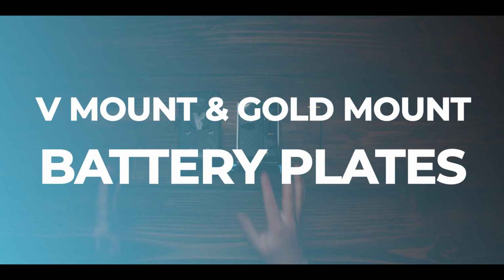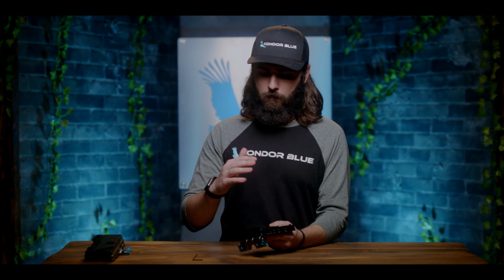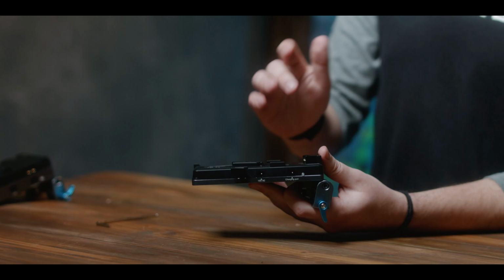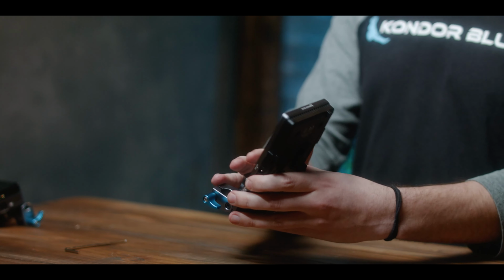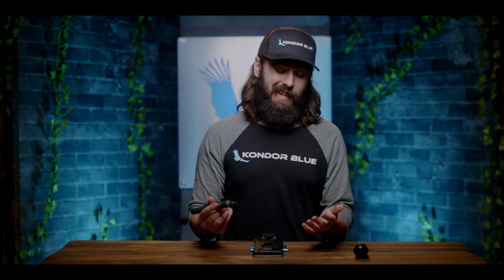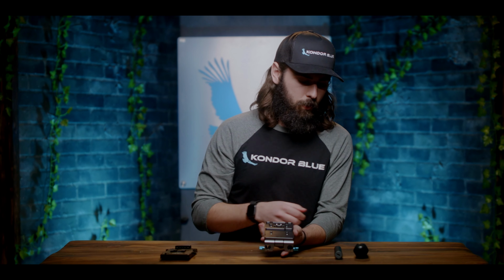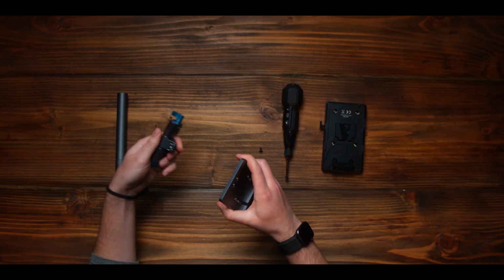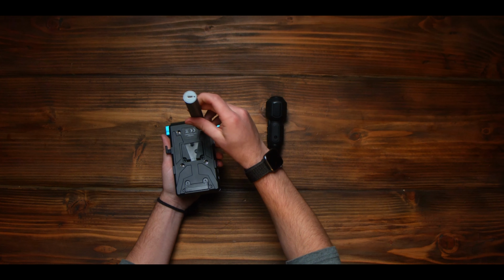Cine V Mount & Gold Mount Battery Plate Overview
▬ CHAPTER MARKERS  ▬▬▬▬▬▬▬▬▬▬
0:00 - Intro
0:20 - Ports/Connectors
0:57 - AC Charging
1:18 - Gold Mount
1:27 - 15mm Rod Clamp
1:45 - How to Reverse Rod Clamp
3:29 - Conclusion